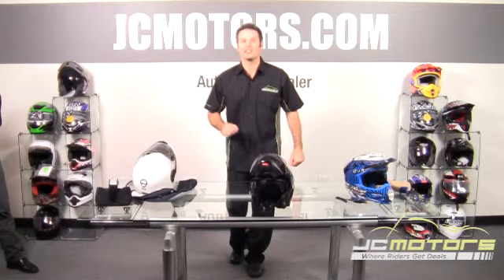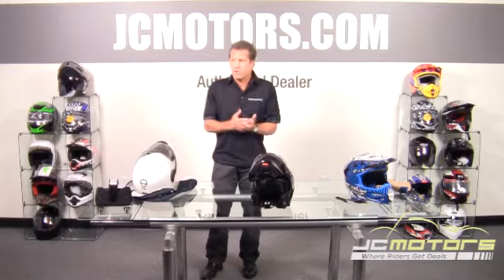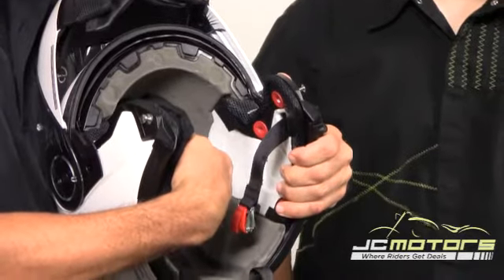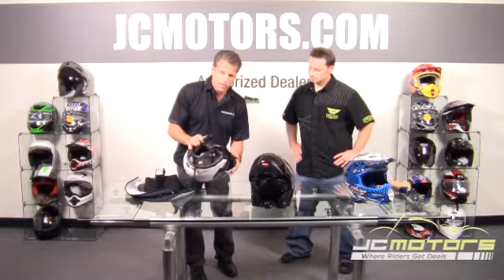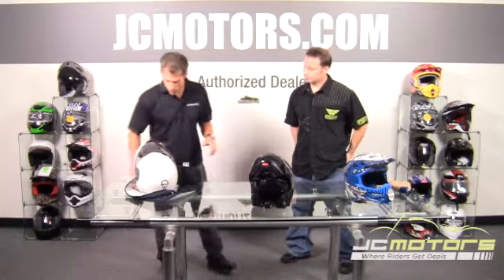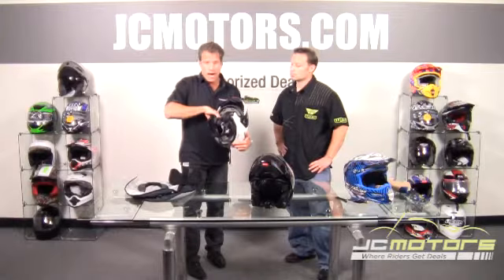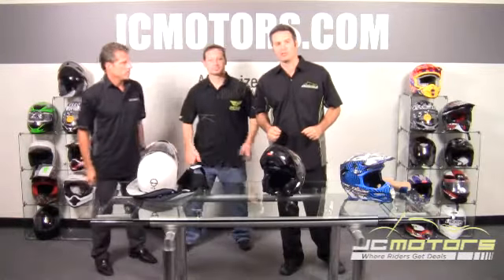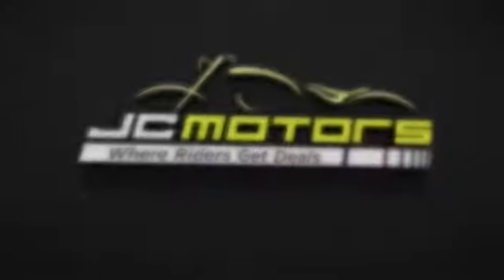How to properly fit a helmet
Watch and learn how to properly fit a motorcycle helmet. JC Motors offers many different brands of motorcycle helmets and it is important to get a helmet that fits just right.